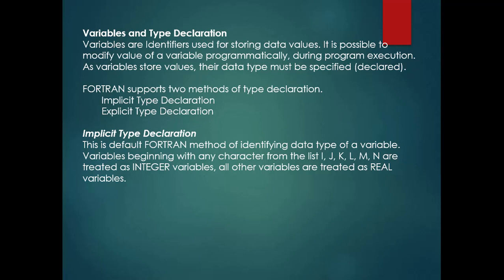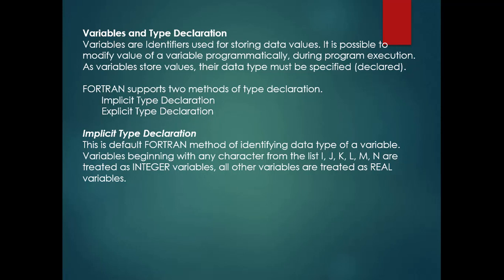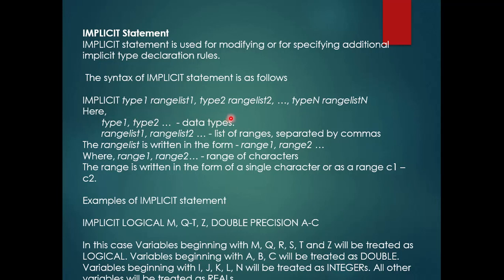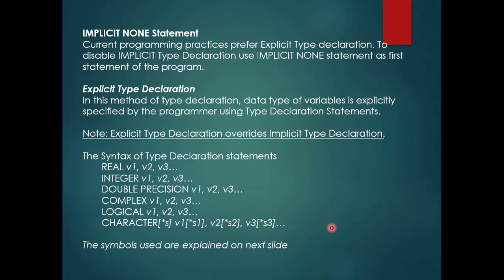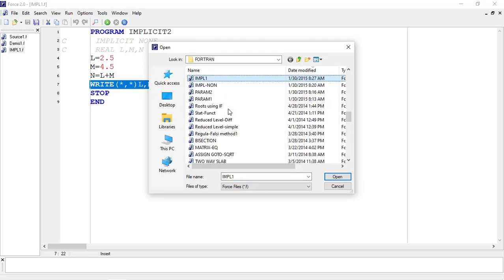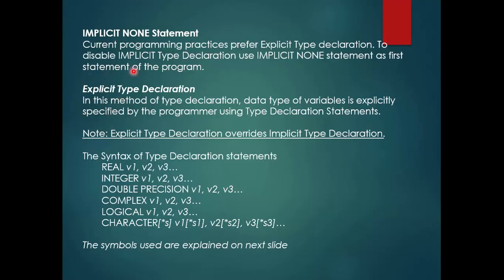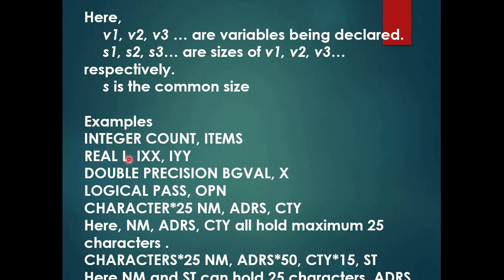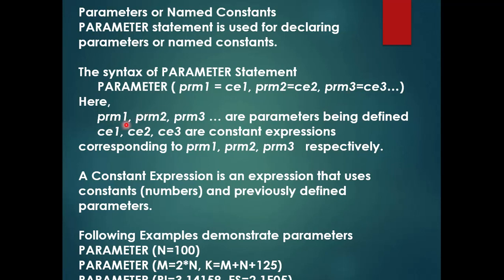Explicit Implicit declaration in FORTRAN